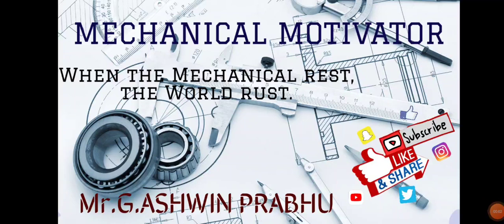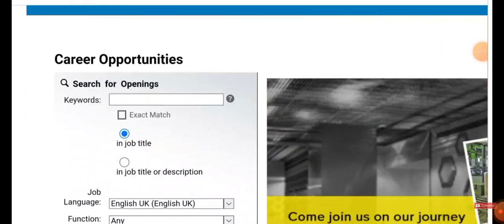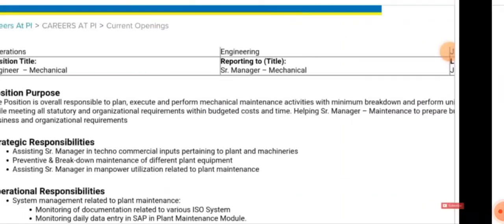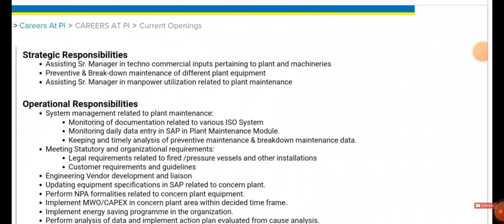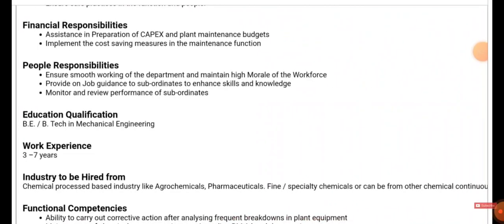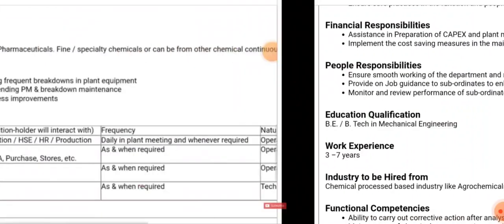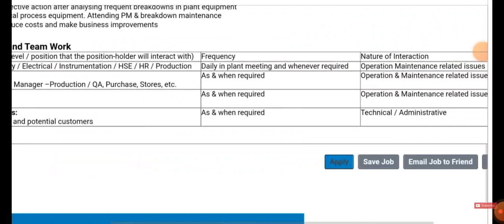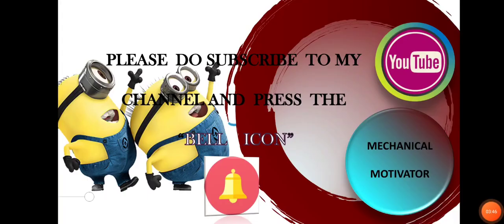Top MNC PI Industries Hiring for Mechanical Engineers I Mechanical Jobs I Engineering Jobs in India